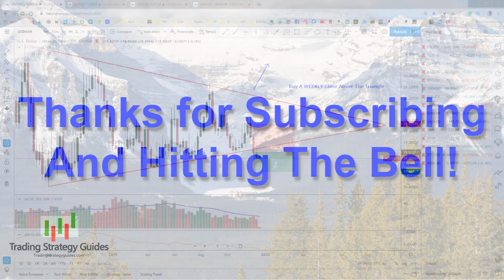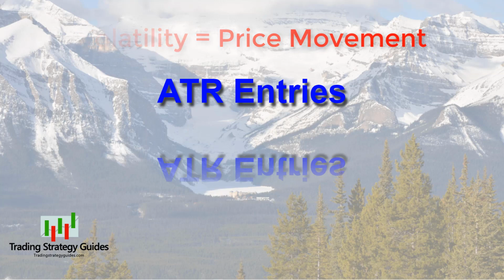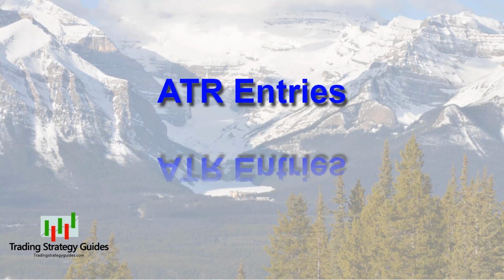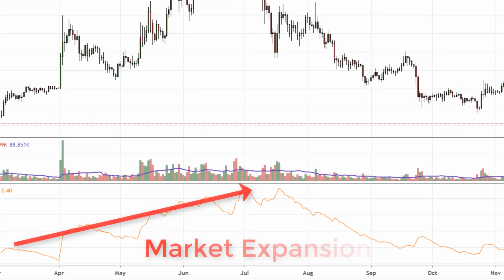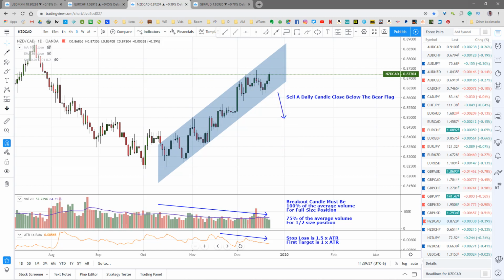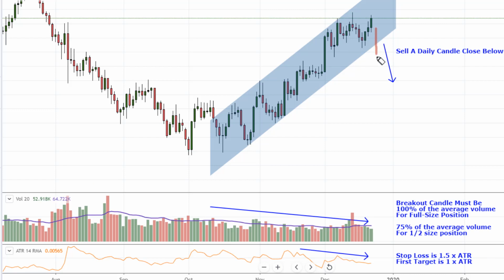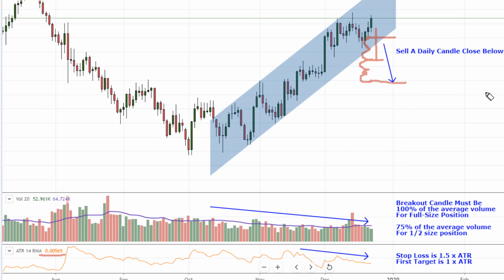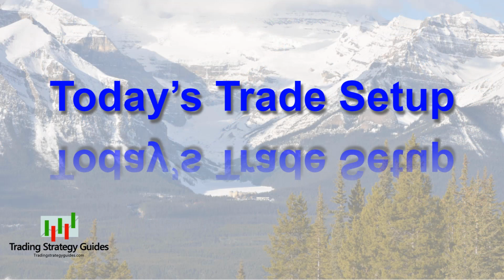ATR Entry Methods For Ultimate Success + USDMXN, EURCHF, & NZDCAD